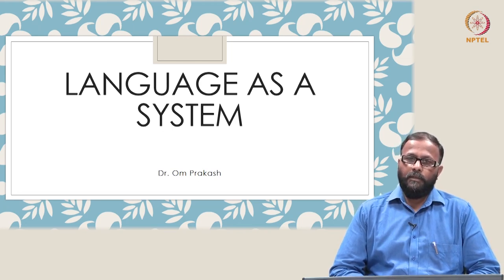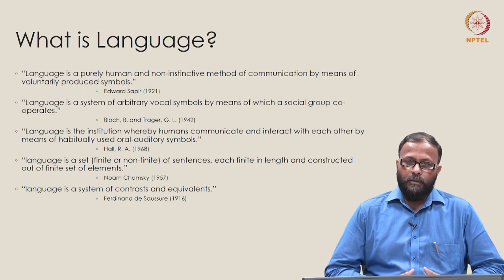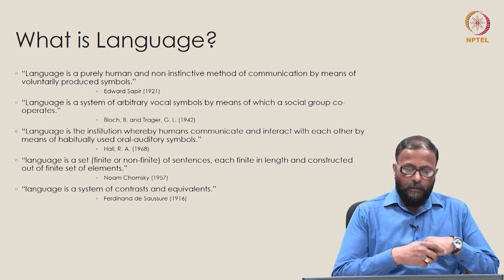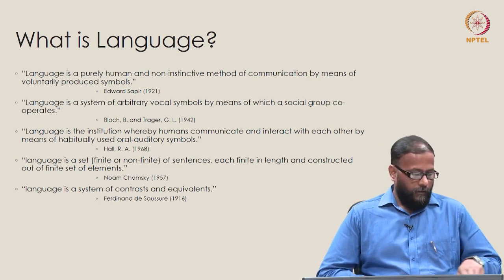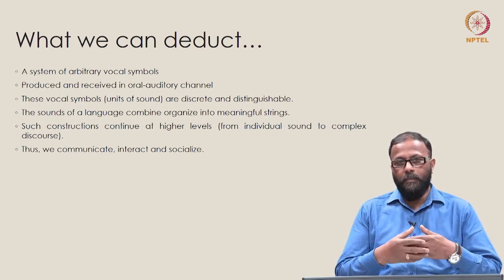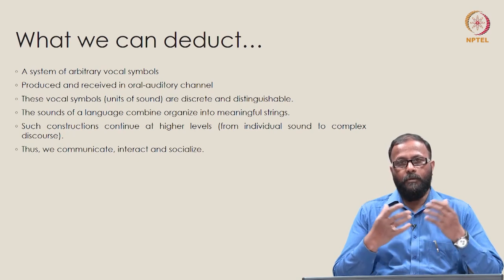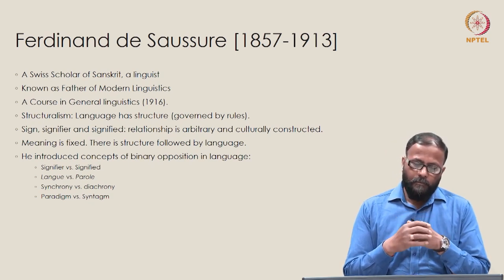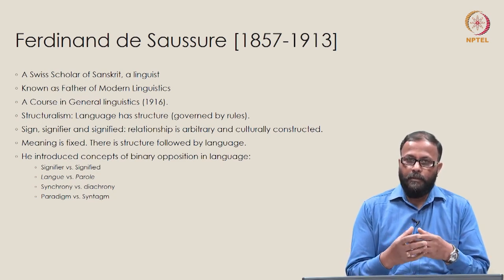Language as a System